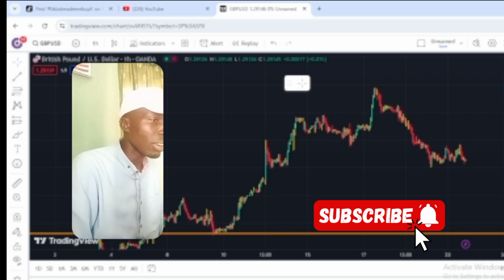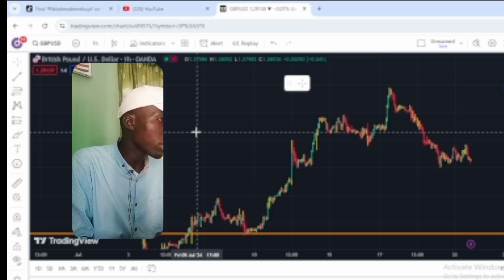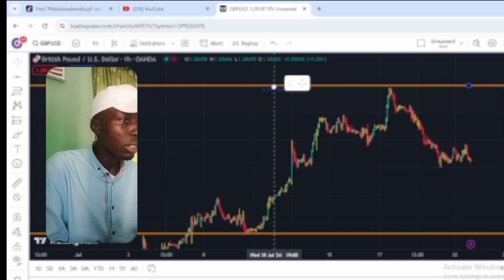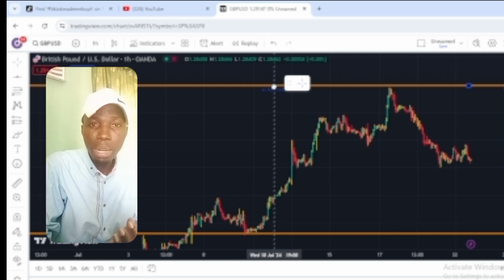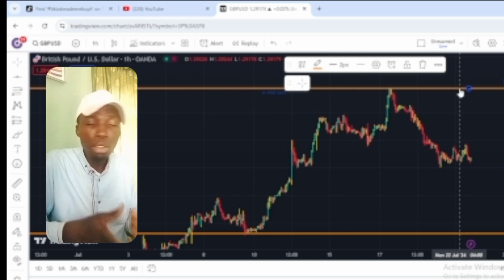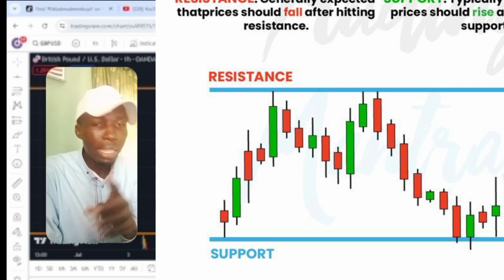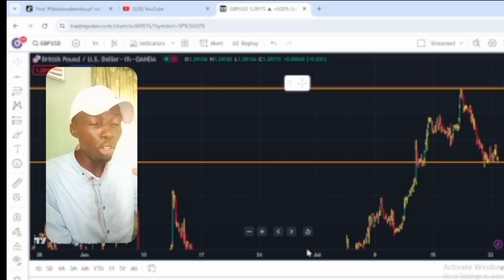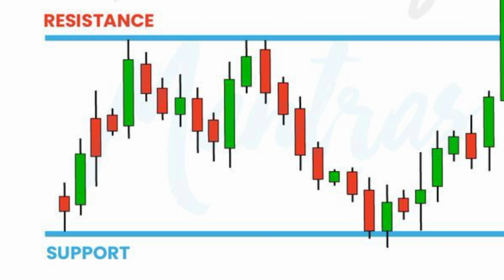Support And Resistance Explained | Essential Trading Concepts for Beginners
Unlock the mysteries of support and resistance in trading with our comprehensive guide! 📈

In this video, we explain these essential trading concepts in simple terms, making it easy for beginners to understand and apply them in their trading strategies.

Learn how to identify key support and resistance levels, understand their significance, and use them to make informed trading decisions.

What You'll Learn:

Introduction to Support and Resistance - What they are and why they matter.
How to Identify Support Levels - Techniques and tools to find support levels on your charts.
How to Identify Resistance Levels - Methods to pinpoint resistance areas.
The Role of Support and Resistance in Trading - How these levels influence market behavior.
Using Support and Resistance in Your Trading Strategy - Practical tips and examples.
Common Mistakes to Avoid - Pitfalls traders often encounter and how to avoid them.
Advanced Techniques - Going beyond the basics for more effective trading.
Don't miss out on mastering these crucial trading concepts! Start using support and resistance to enhance your trading skills and improve your market analysis.

📌 Chapters:
0:00 Introduction
1:20 What are Support and Resistance?
4:15 Identifying Support Levels
7:30 Identifying Resistance Levels

Recommended Videos:

[Technical Analysis for Beginners: Complete Guide]
[Top 5 Trading Indicators You Need to Know]
[How to Develop a Winning Trading Strategy]

Are you new to Forex trading and looking to learn the basics? You've come to the right place! Our channel is dedicated to helping beginners navigate the exciting world of Forex trading. Here, you'll find:

Easy-to-understand tutorials on Forex basics
Step-by-step guides on how to start trading
Tips and strategies to improve your trading skills
Analysis of market trends and how they impact trading
Live trading sessions and real-world examples
Q&A sessions to answer all your Forex-related questions
Let's embark on this journey together and turn you into a confident Forex trader!

Happy Trading!